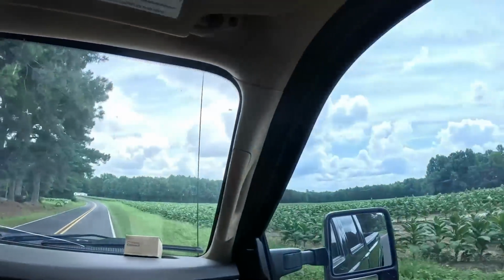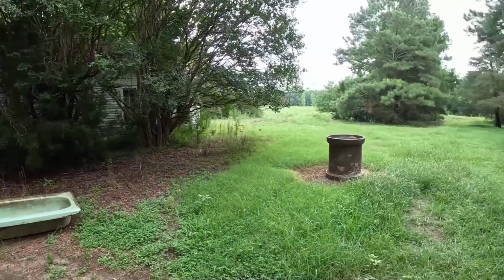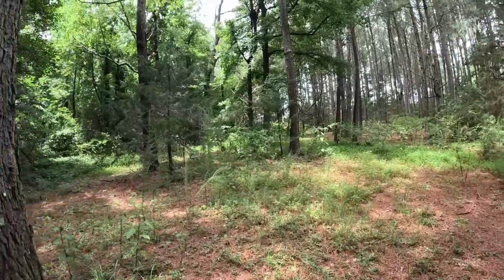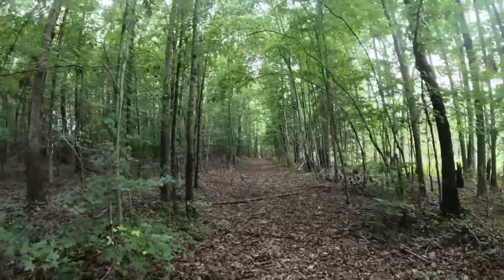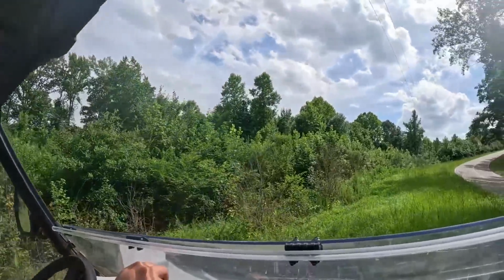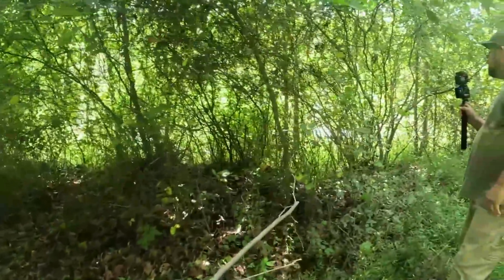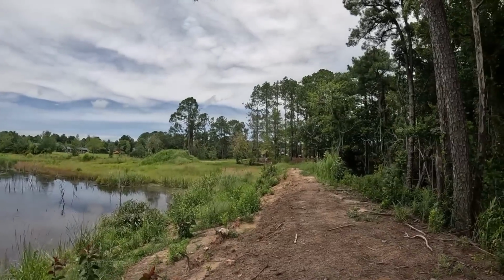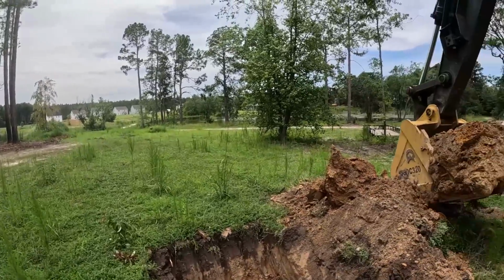Looking At Land To Develop And A Lake Repair